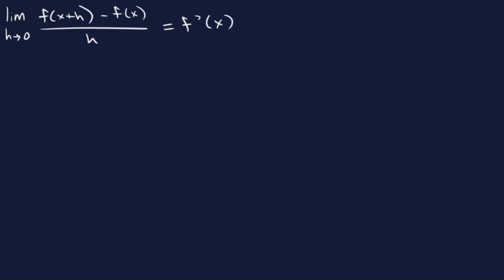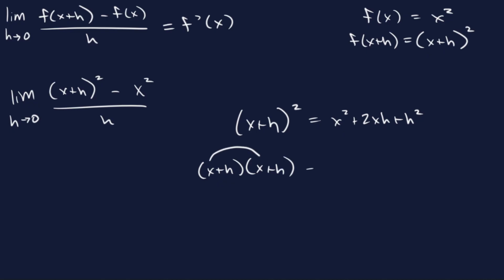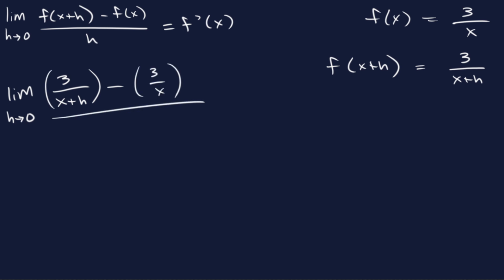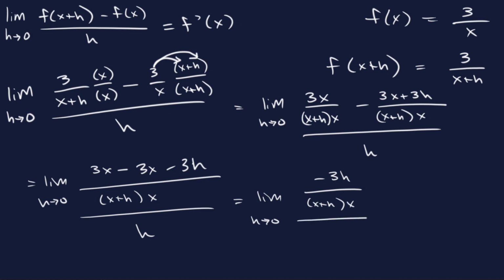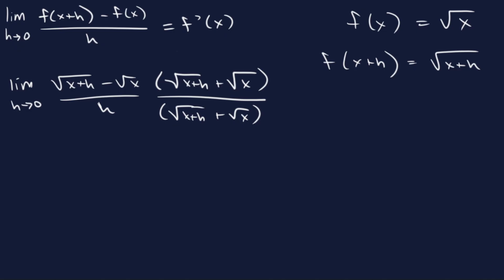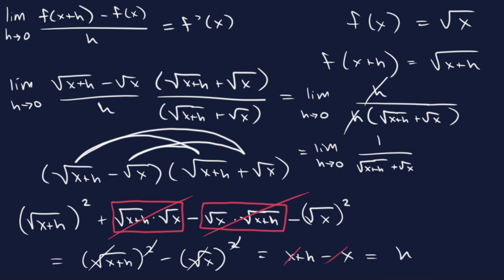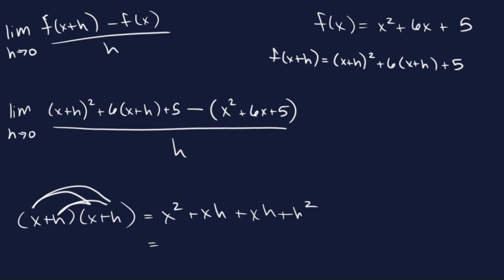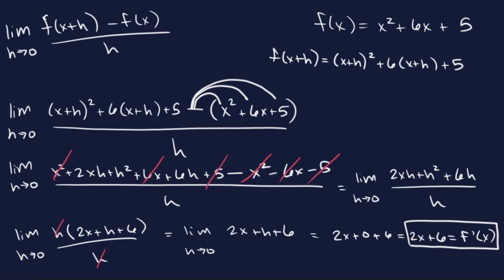The Limit Definition, Explained by a Calculus Tutor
This video explains the limit definition of a derivative. It is one of the first topics that you go over in Calculus 1/2 (Calculus AB/BC).

I've been tutoring for about 10 years now and I've always thought of making a video series about stuff I tutor, and this is my first video about it. Let me know what you think and if there's any improvements I could make!